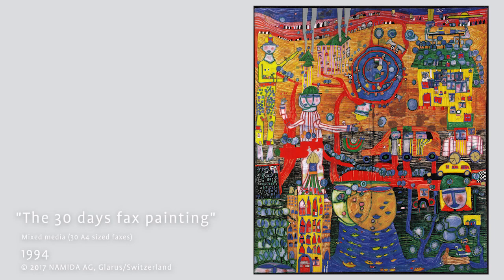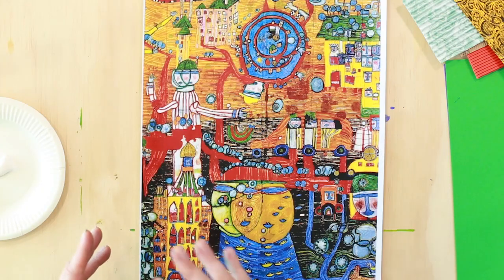Hundertwasser - Online Learning Module 4: Mixed Media Fantasy World | Zart Art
In this module, Kylie discusses a selection of Hundertwasser's architectural works, from small buildings to family homes. This unit is about creating a unique collage creation inspired by the artist's techniques, paying particular attention to the textures Hundertwasser used. Materials which might give a similar look to the artists own works are utilised.

Friedensreich Hundertwasser was an Austrian artist, born in 1928. He had a diverse practise that incorporated drawing, painting and printmaking. Hundertwasser was known as an artist, architect, writer, designer and environmental activist.

In his practice, he worked towards a “dream-state” that strives to create a better world. This motif stemmed from his personal experience of the Second World War. His work was full of colour, strong imagery & he is well known for rejecting the straight line. He often mixed landscapes and portraiture together, creating a unique and distinctive style.

Suitable for Victorian Curriculum Levels: F – 6